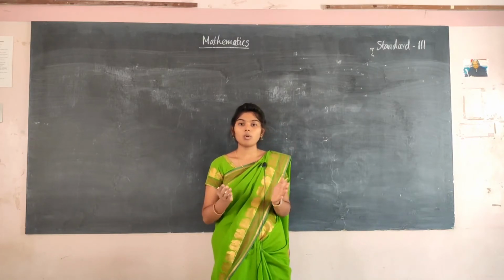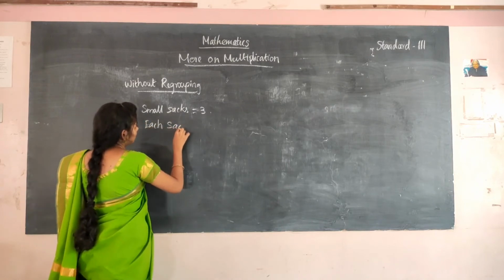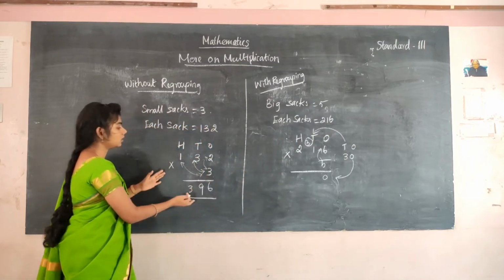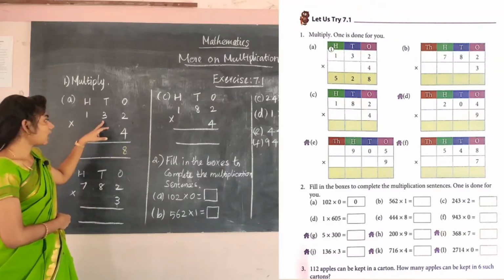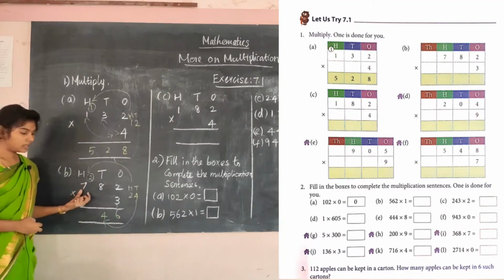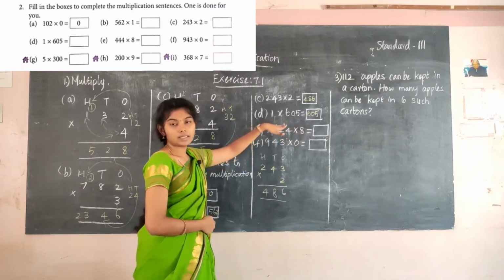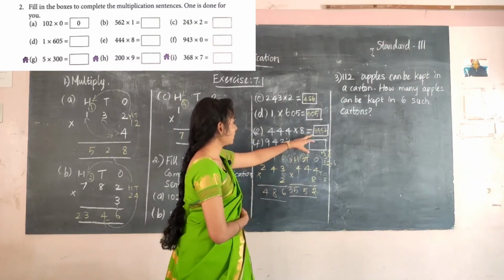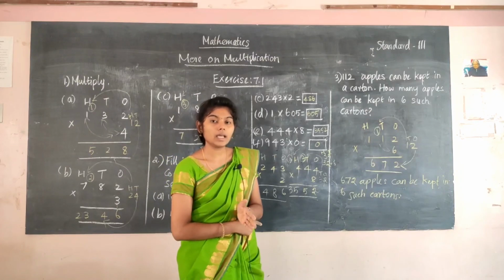III Standard Maths - More on Multiplication - Exercise 7.1 (Part 1)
III Standard

Wonder Maths

More on Multiplication